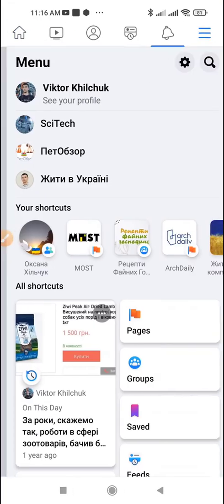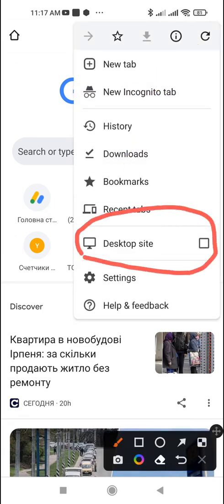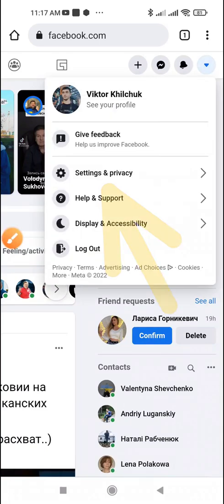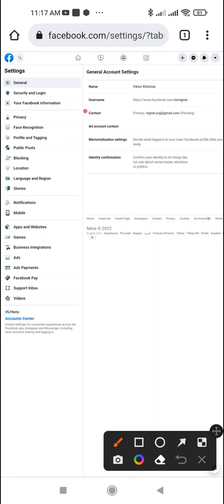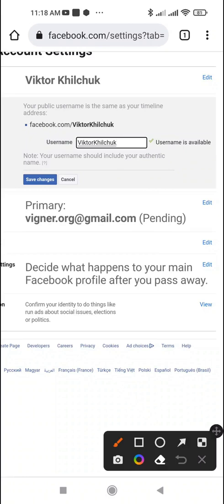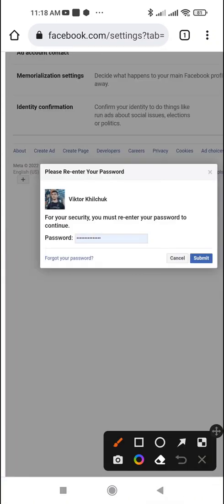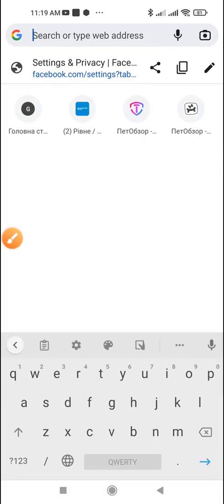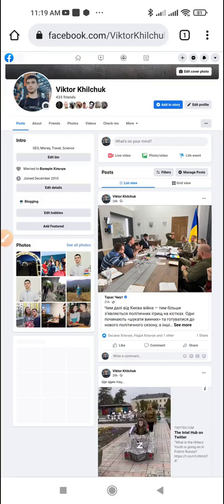How to Change Facebook Username (profile link) 2023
This video shows How to Change Facebook Username. Step-by-step instructions. Very simple, relevant in 2023. You will have to change the profile link through the browser. Because the Facebook mobile app does not have such a feature.
00:00 - How to change username on Facebook
00:44 - Enter the desired username and save the changes.
01:23 - Username changed. We are checking if the new profile link works.